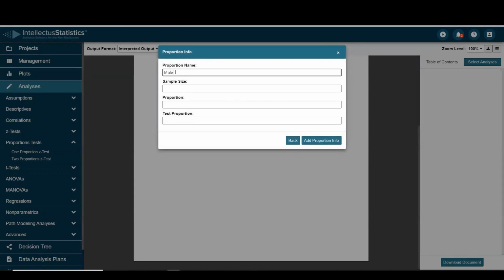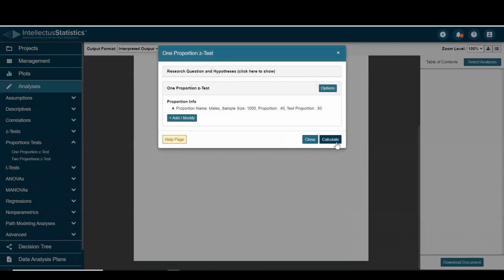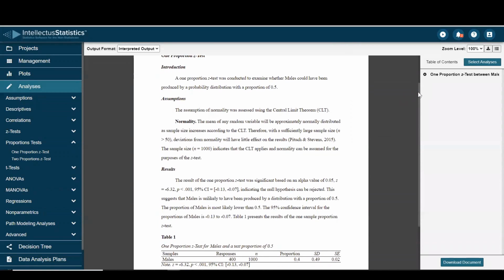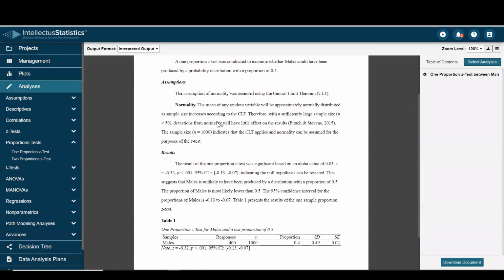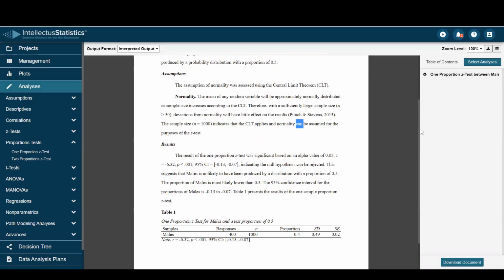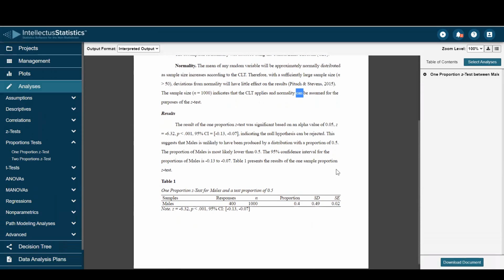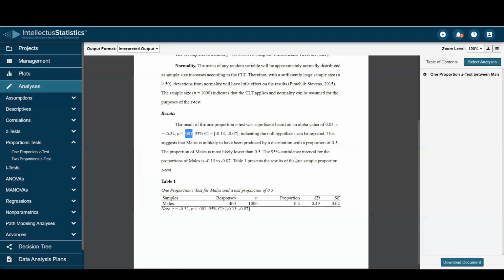One proportion z-test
In this video we walk you through conducting a one proportion z-test in Intellectus. We also walk you through the AutoDrafted results document, explaining the interpretation and the APA 7th edition table.